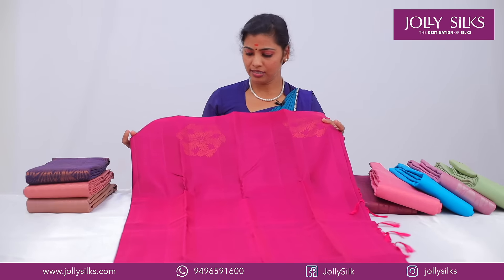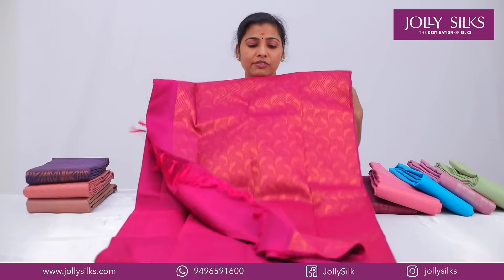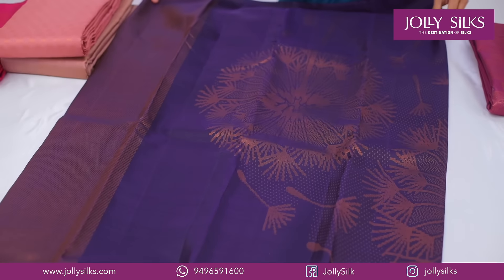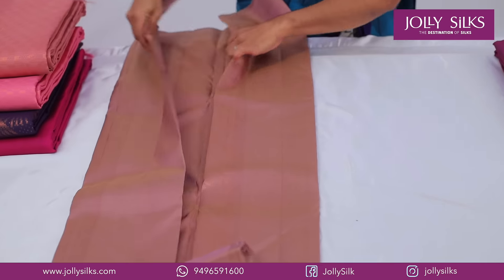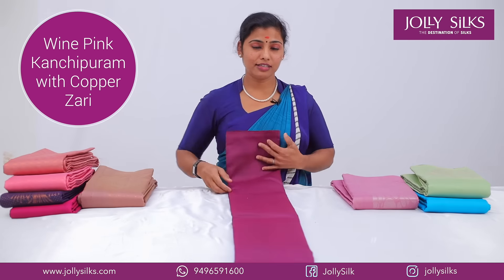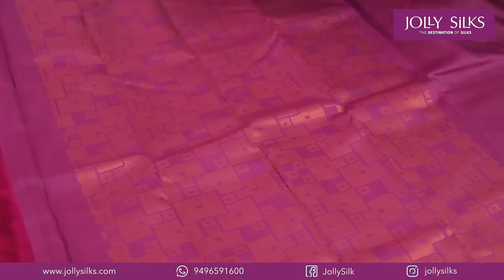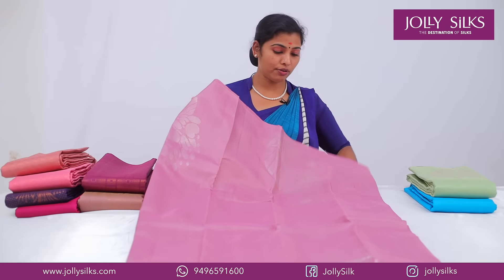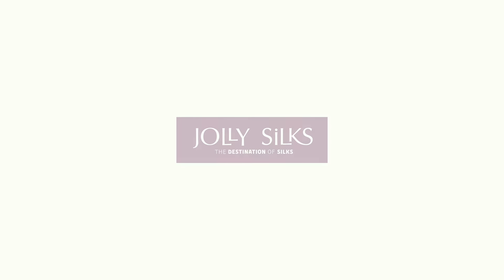Kanchipuram Silk Sarees | Jolly Silks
The sarees in this collection are trendy and versatile. Explore the latest trends in Kanchipuram saree designs, colours and zari  with Jolly Silks.